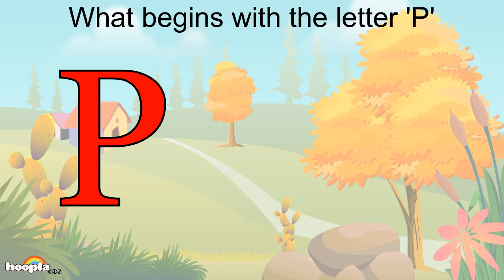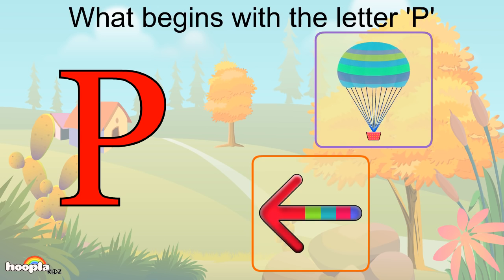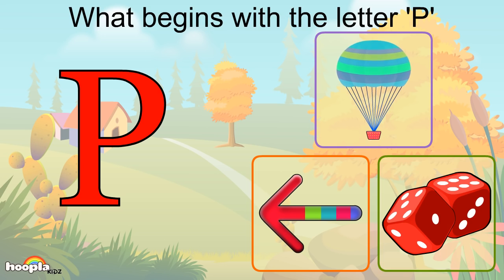Learn About The Letter P - Preschool Activity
ᴡᴀᴛᴄʜ ᴍᴏʀᴇ ɴᴜʀsᴇʀʏ ʀʜʏᴍᴇs ᴄᴏʟʟᴇᴄᴛɪᴏɴ ʜᴛᴛᴘ://ᴠɪᴅ.ɪᴏ/xᴄʏᴍ
ʜᴏᴏᴘʟᴀᴋɪᴅᴢ ɪɴᴛʀᴏᴅᴜᴄᴇs ɪɴᴛᴇʀᴀᴄᴛɪᴠᴇ ᴘʀᴇsᴄʜᴏᴏʟ ᴠɪᴅᴇᴏs ғᴏʀ ᴄʜɪʟᴅʀᴇɴ ᴛᴏ ʟᴇᴀʀɴ ᴀʙᴏᴜᴛ ᴛʜᴇ ʟᴇᴛᴛᴇʀ ᴘ ɪɴ ᴀ ғᴜɴ ᴀɴᴅ ɪɴᴛᴇʀᴀᴄᴛɪᴠᴇ ᴡᴀʏ ʙʏ ᴄʟɪᴄᴋɪɴɢ ᴏɴ ᴛʜᴇ ʀɪɢʜᴛ ᴀɴsᴡᴇʀs.

ᴄʟɪᴄᴋ ʜᴇʀᴇ ᴛᴏ ᴡᴀᴛᴄʜ ᴛʜᴇ ᴄᴏᴍᴘʟᴇᴛᴇ ɪɴᴛᴇʀᴀᴄᴛɪᴠᴇ ᴠɪᴅᴇᴏ sᴇʀɪᴇs - ʜᴛᴛᴘ://ᴡᴡᴡ.ʏᴏᴜᴛᴜʙᴇ.ᴄᴏᴍ/ᴡᴀᴛᴄʜ?ᴠ=ᴋᴄᴛ6ᴛɪᴢsɢᴢᴀ&ʟɪsᴛ=ᴠ3ɢᴅ8ᴠᴇɢᴏʀɪ2ᴘ8ᴏʙᴇɪ2ᴋᴢᴅʏ4ᴛᴄʀ4ᴜʟᴀᴛ